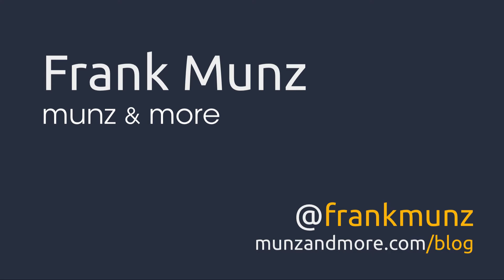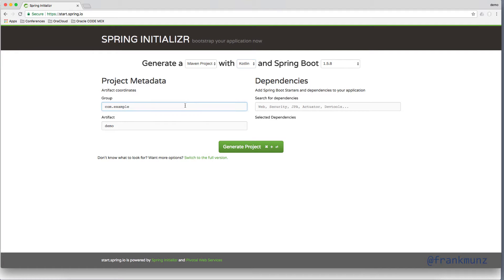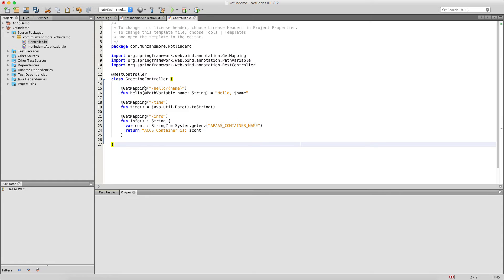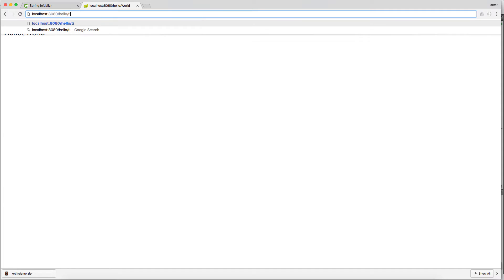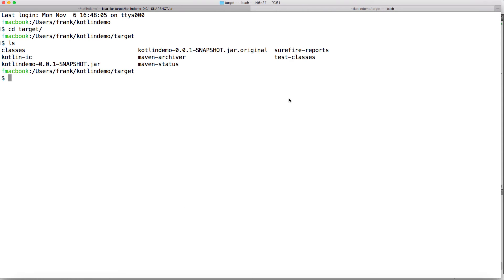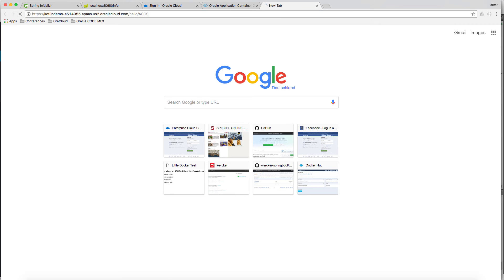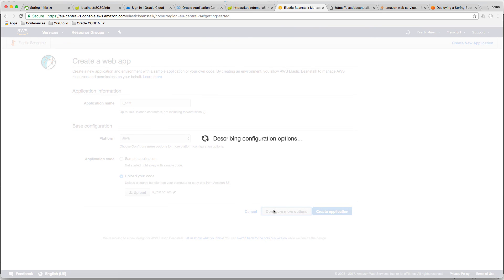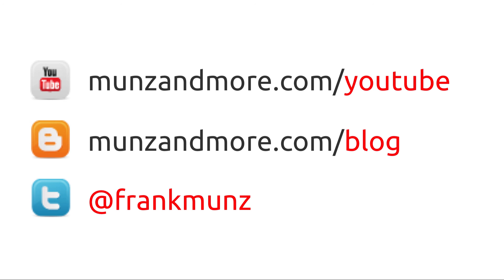With Kotlin and Spring Boot to the Clouds (AWS Beanstalk, Oracle ACCS)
Running Kotlin in the Cloud (AWS Beanstalk and Oracle ACCS)

Table of Contents:

00:21 - Kotlin Intro
01:06 - Spring Boot with Kotlin
01:53 - Add a Kotlin Controller with Netbeans
03:12 - Run your build locally
04:13 - Run Kotlin on Oracle Cloud ACCS
07:07 - Run Kotlin on AWS Beanstalk
08:54 - Become virtual friends

attibution: the fun computer sound was recorded by Daniel Simon. Enjoy!